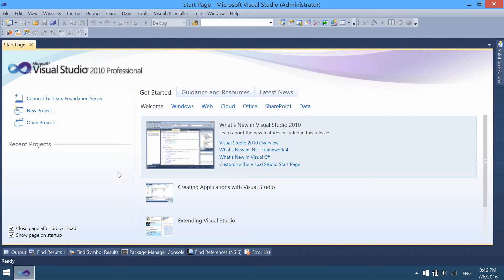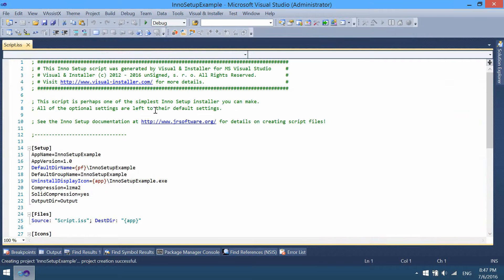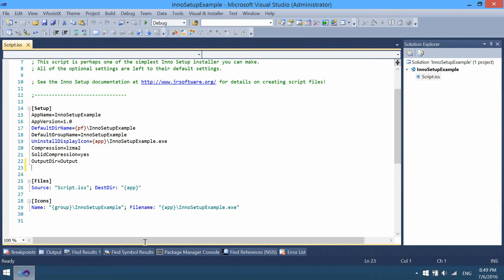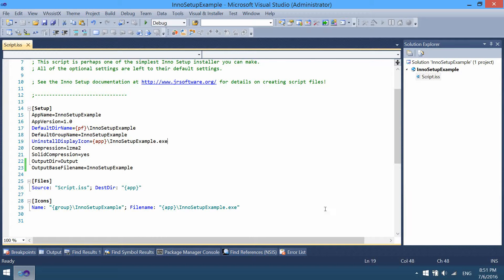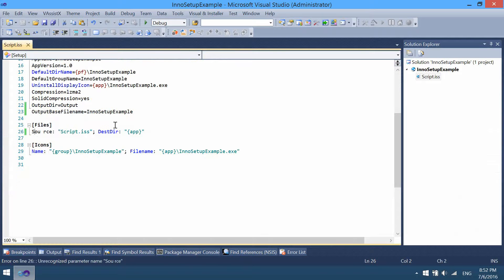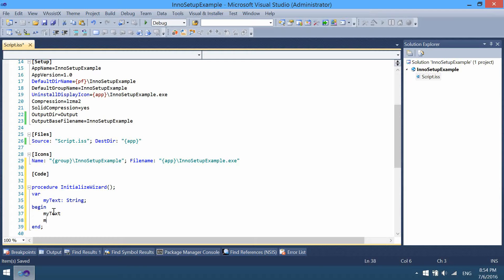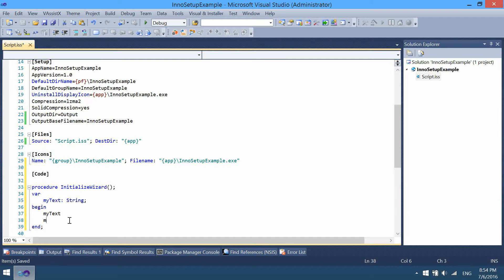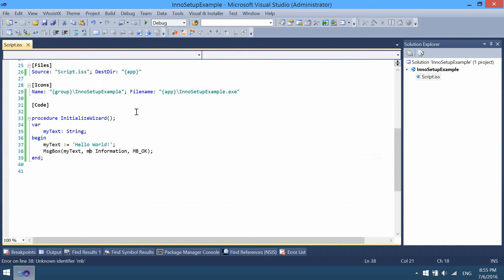Inno Setup installers in Visual Studio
Creating Inno Setup installer from scratch using Visual Studio  and Visual & Installer